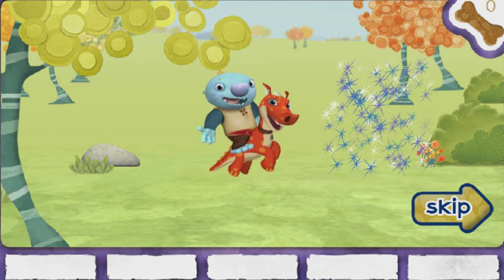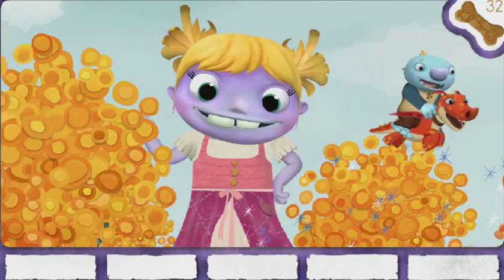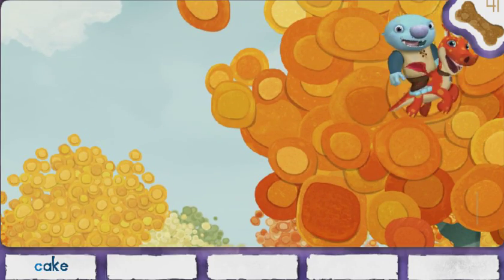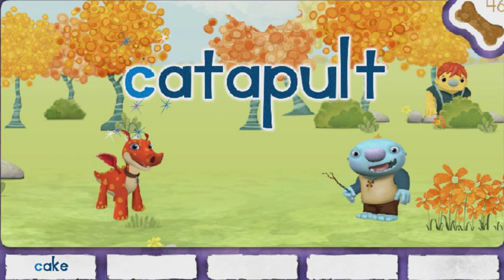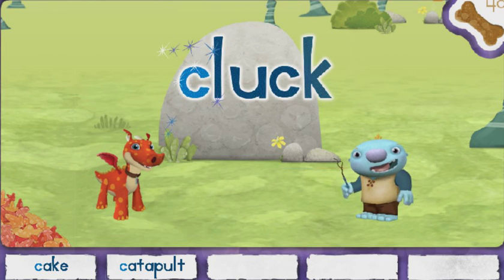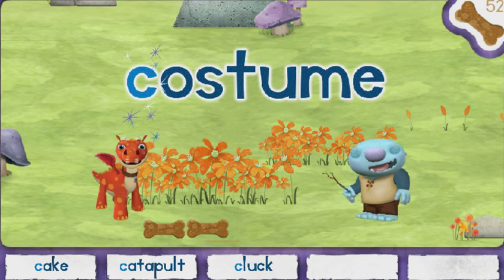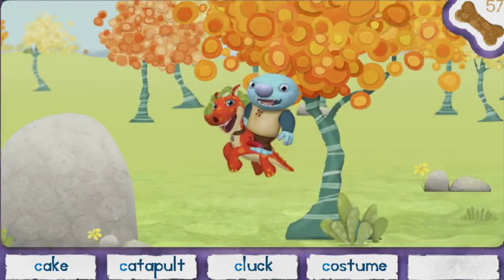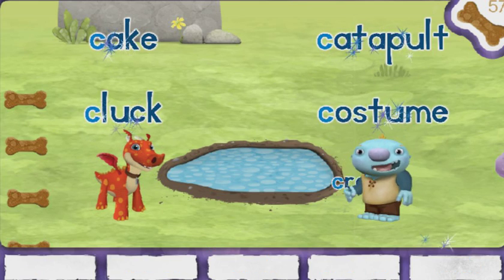Wallykazam - Magic Word Hunt